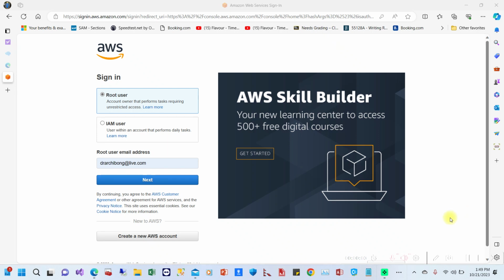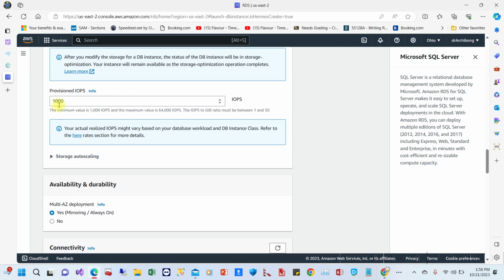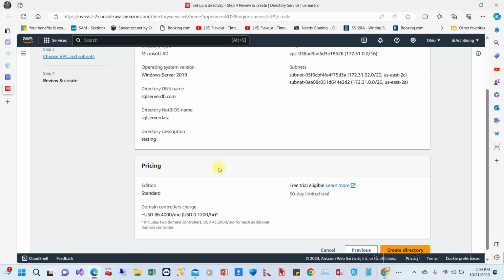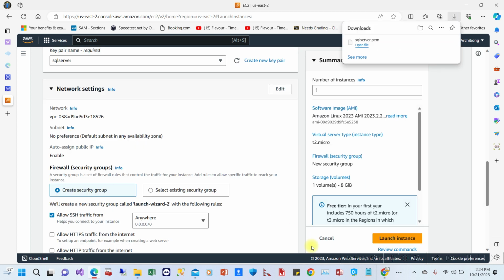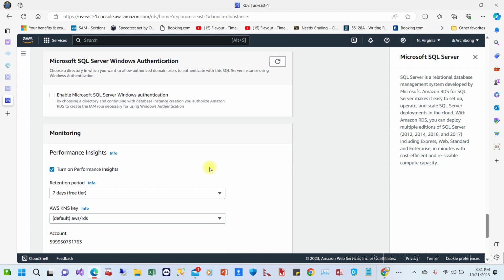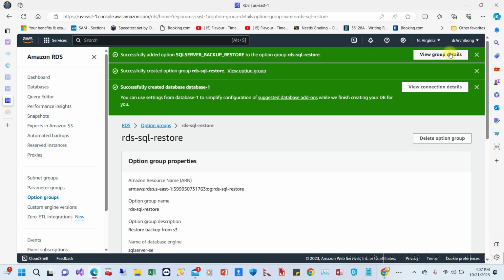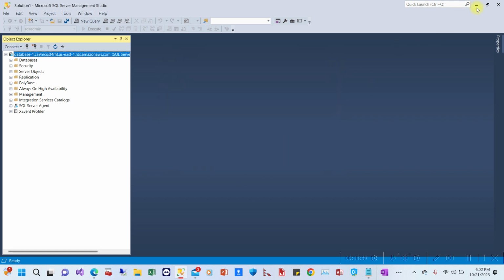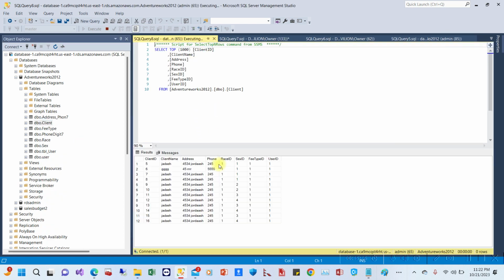How to Migrate SQL Server Database to AWS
How to Migrate SQL Server Database to Amazon RDS Web Services (AWS)

Keyboard & Mouse

SATA Hard Drive: For speed and additional storage

Dell Opti-Flex Computer: Full Size easy to break into pieces and re-assemble

Power Screw Driver Milwaukee Fuel: For professional speed job or slow process

Electronic Duster: To clean dust quickly from fan and power supply or non-spinning fan kills CPU

Flash Light: To see alignment of wires to tiny holes or missing holes and no boot

Gloves Nitrile: To keep static electricity from damaging motherboard or no boot

Pickup Tool: To find missing screws at tight spot or unable to find missing screws

Cell Phone Tri-pot: to hold your phone for video or video is shaking